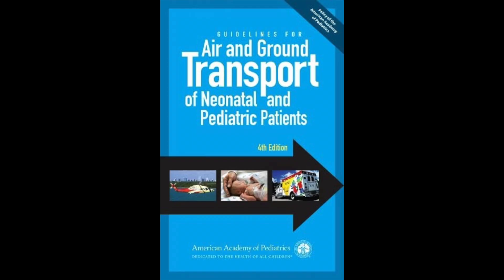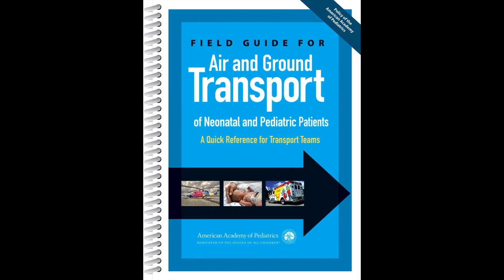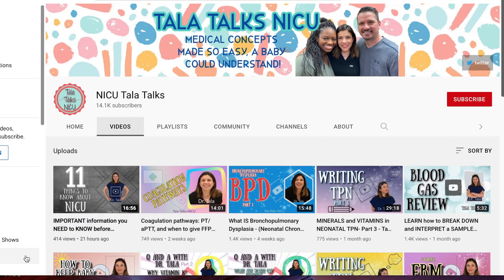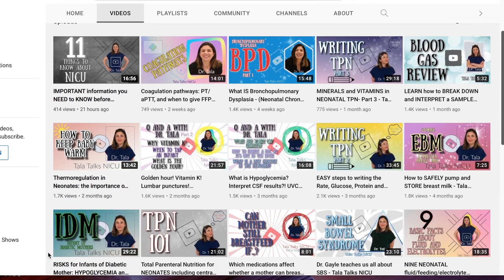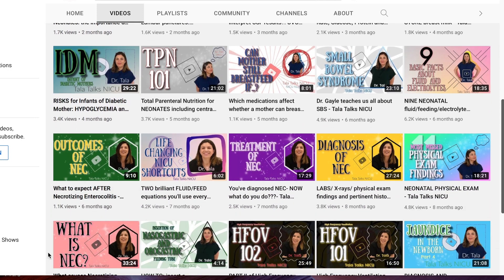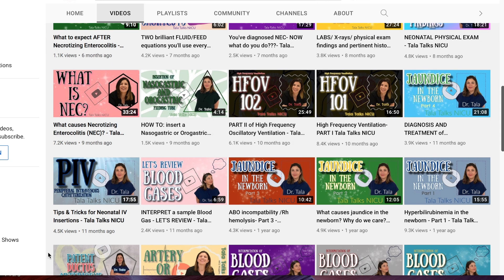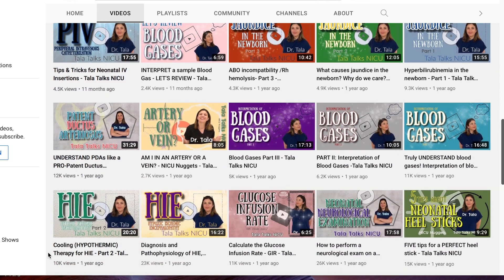What I Did to Study for the C-NPT Certification Exam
Hi friends! In this video I’ll talk in detail about what resources I used to prepare for the C-NPT nursing certification exam and how I used them. All the resources I reference in the video are linked for you below.

00:00 C-NPT Resources
01:26 AAP Textbooks
02:09 OPENpediatrics
03:21 Pediatric Airway Management
04:20 Tala Talks NICU
05:07 Flight Physiology Videos
05:52 Pediatric Videos
06:38 Study Application

📚 Guidelines for Air and Ground Transport of Neonatal and Pediatric Patients
📚 Field Guide for Air and Ground Transport of Neonatal and Pediatric Patients

📚 Learn Like a Pro

I’m Anna and I am a critical care registered nurse. I have worked in the NICU, PICU, pediatric floor, as a STAT nurse, and on my hospital’s critical care children’s transport service. I am also a nursing instructor and love teaching students and new nurses!